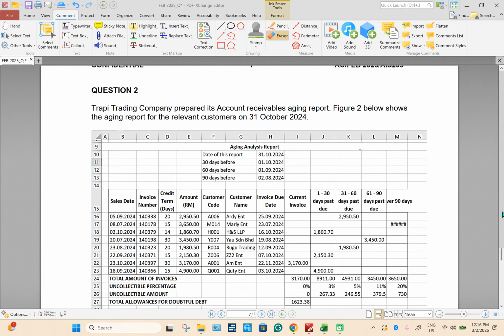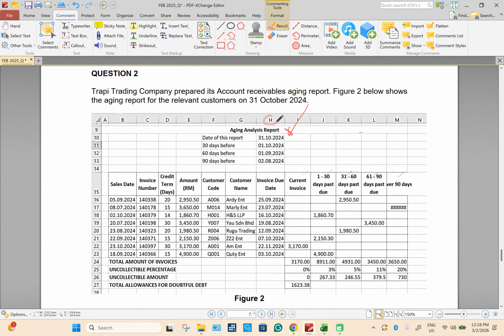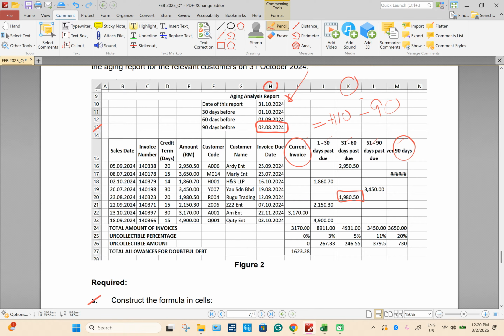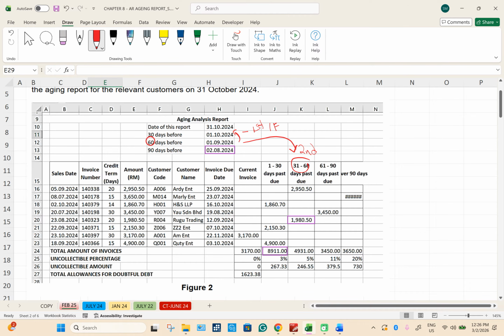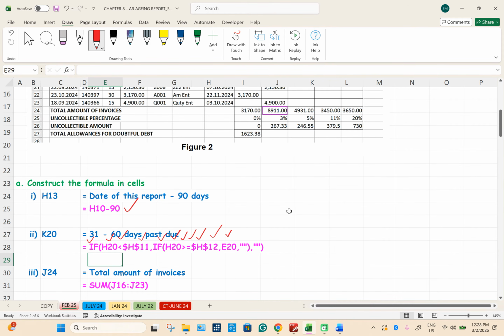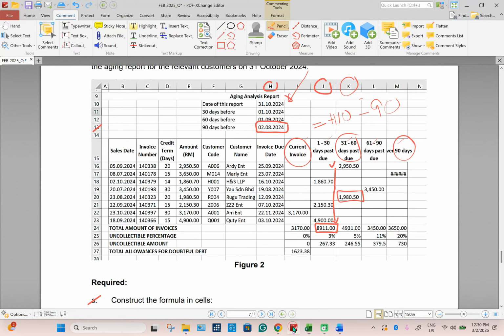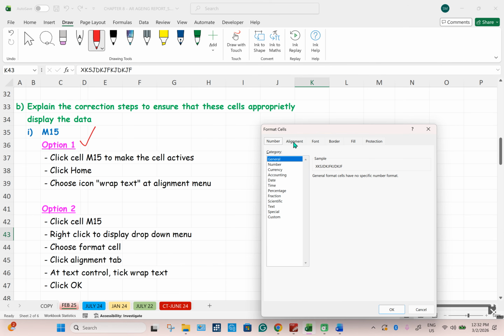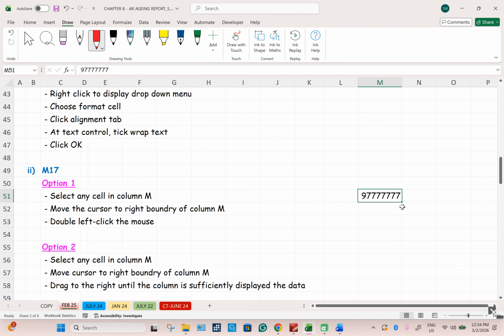EXCEL AIS205 - FEBRUARY 2025 (PART C, Q2)